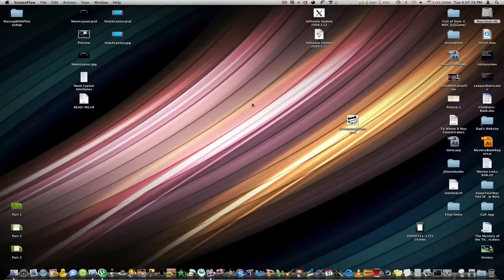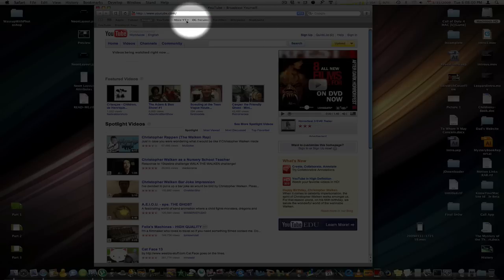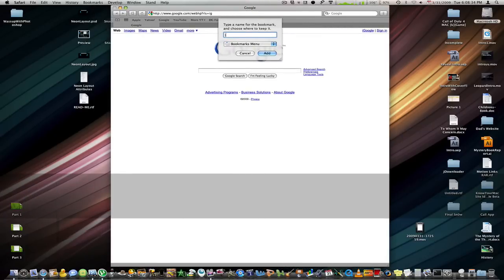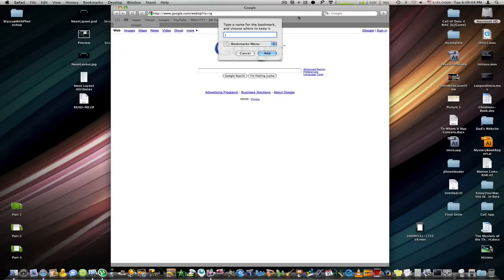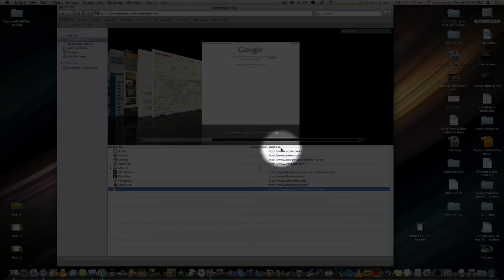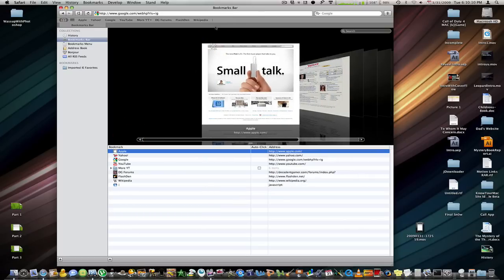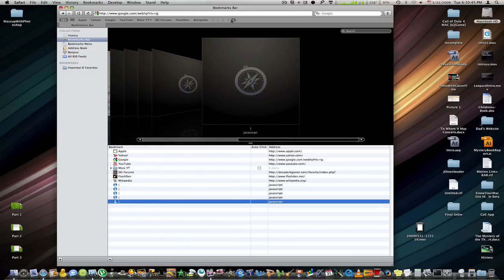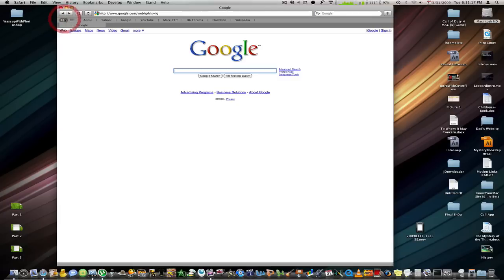Add A Separator In Your Safari Bookmarks Bar [HD]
Shows how to add a simple separator in your bookmarks bar to add more space or to divide bookmarks into sections.